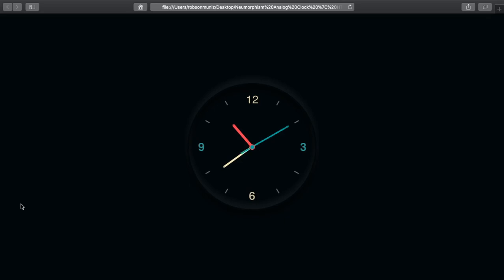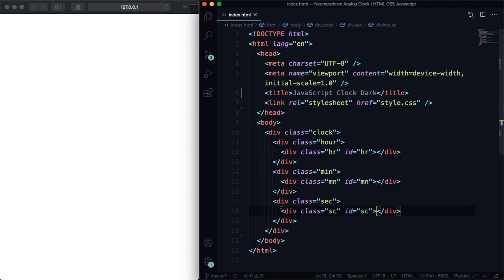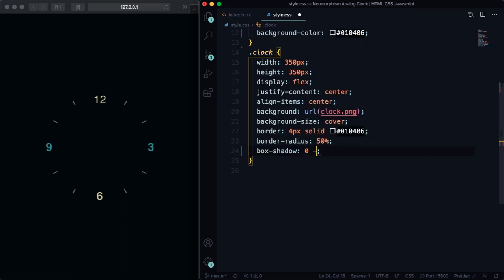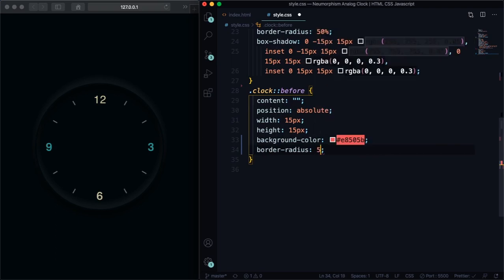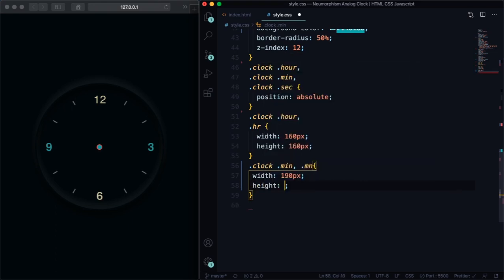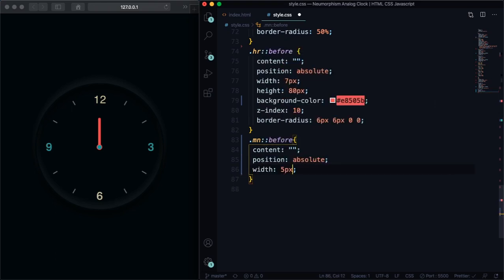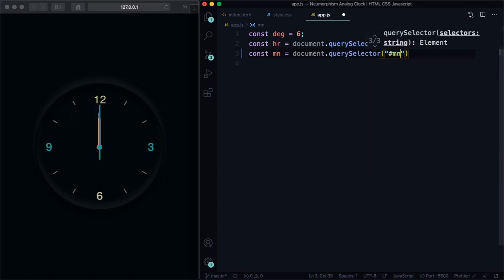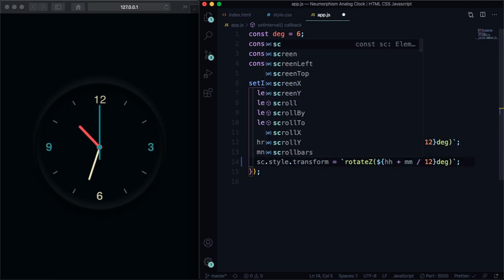Neumorphism Analog Clock | HTML CSS Javascript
In this video you will learn How to Create Neumorphism Working Analog Clock UI Design Using Html5 CSS3 & Javascript.
Step-by-step the easy way!

00:00 Intro
00:20 HTML
01:51 CSS
09:42 JavaScript

                         Resources